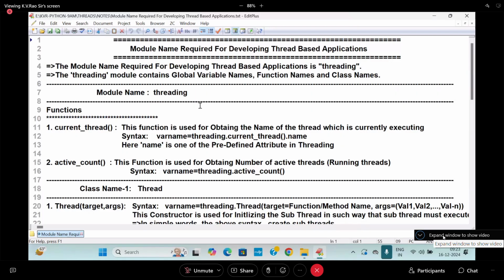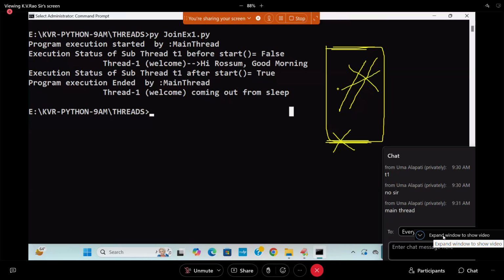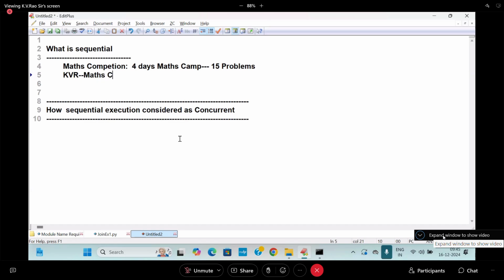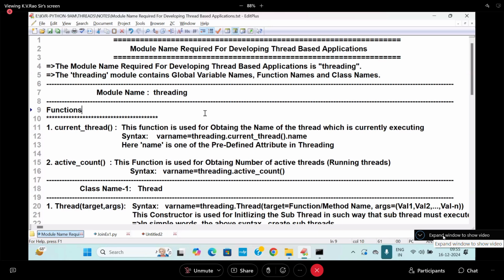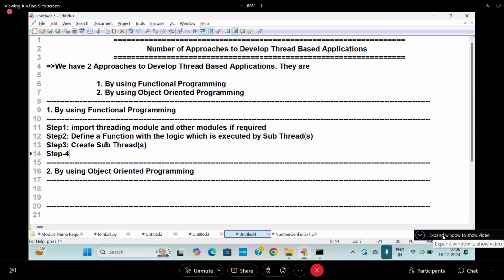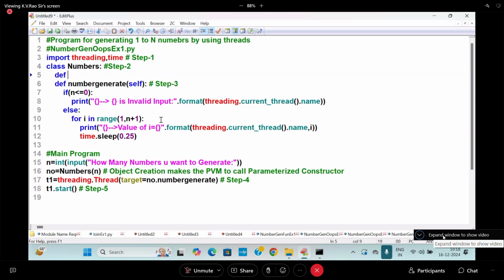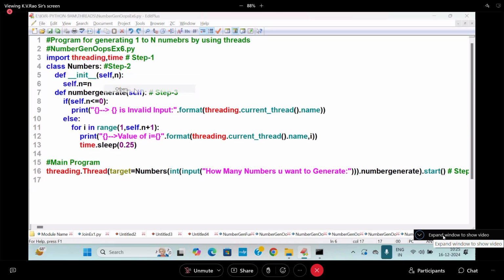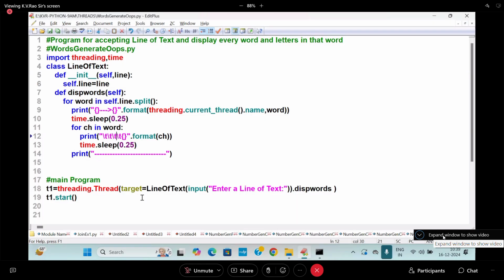Threading BASE APPLICATION 2024 12 16